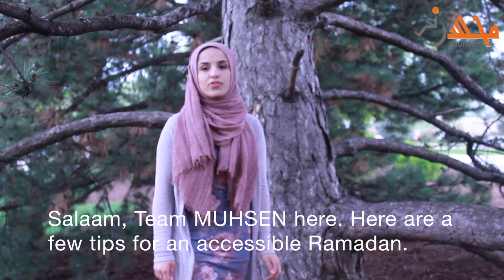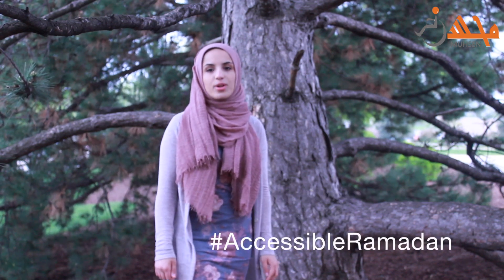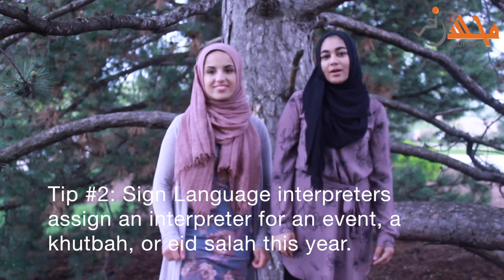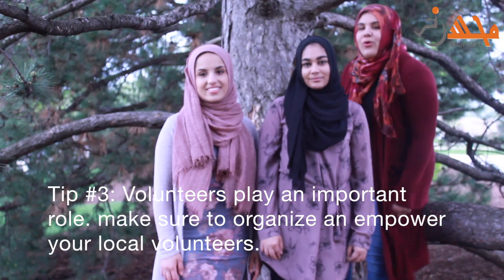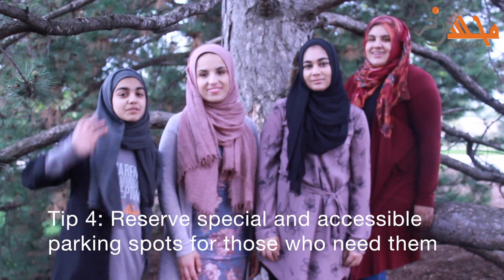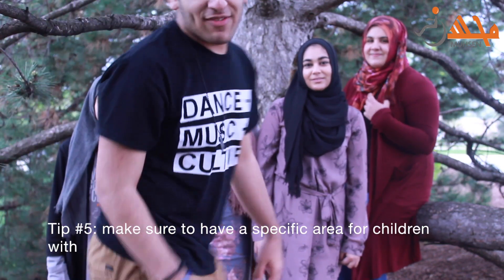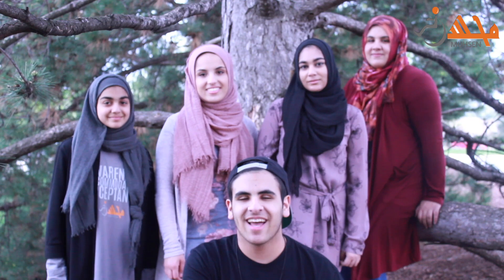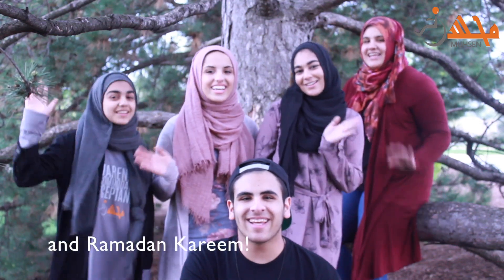MUHSEN Accessible Ramadan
Find out how to make Ramadan in your community accessible for all.
Here are 5 helpful tips!